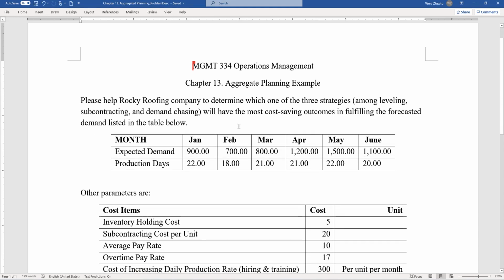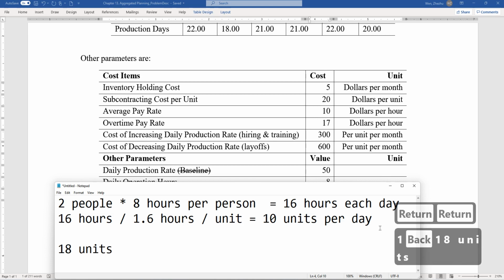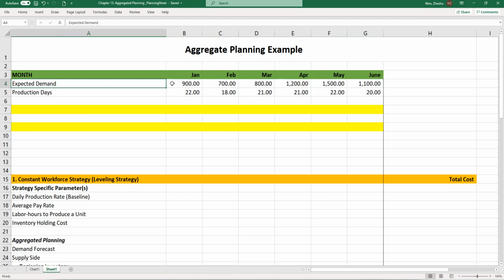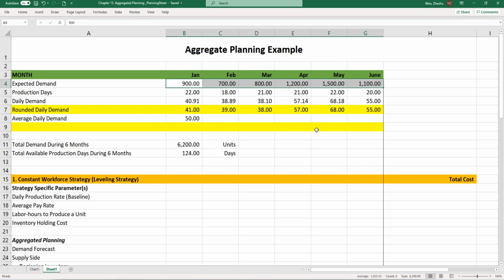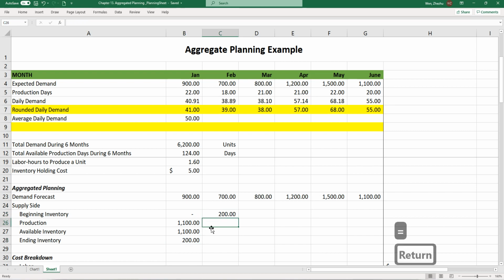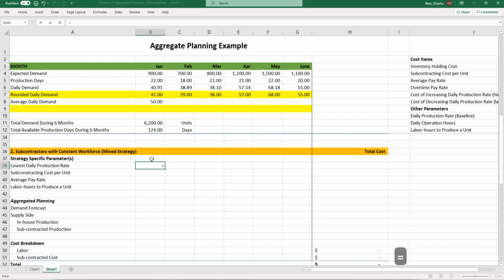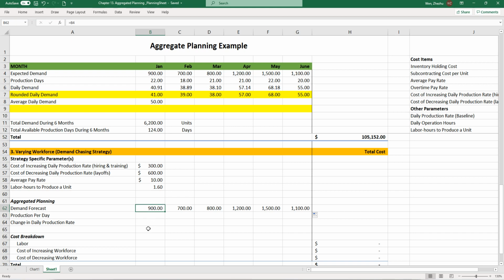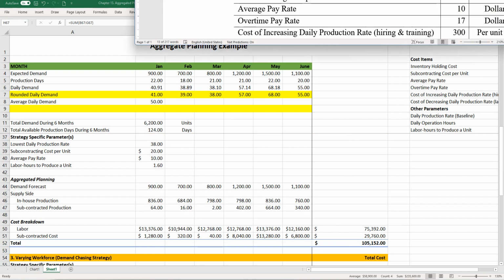S&OP with Aggregate Planning: Leveling, Subcontracting, and Demand Chasing Strategy